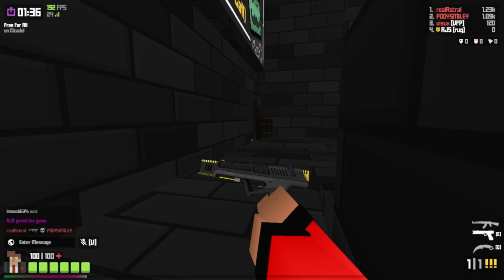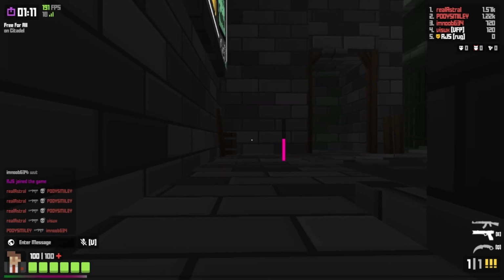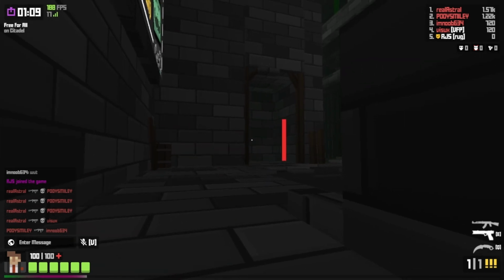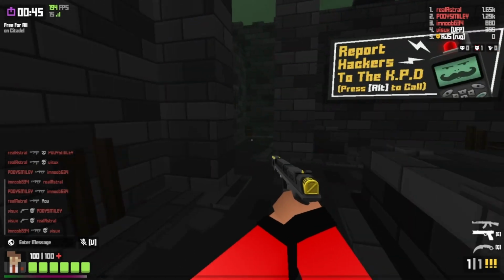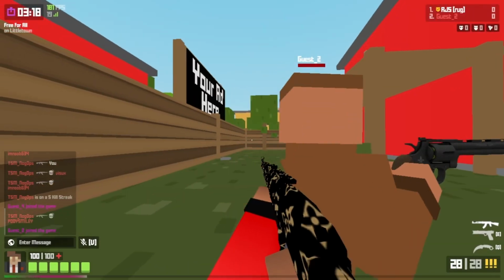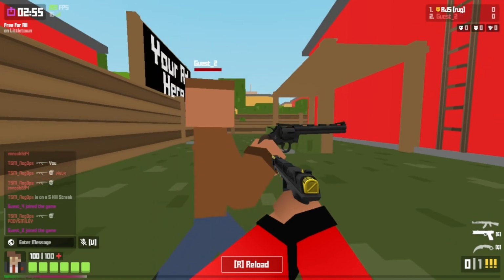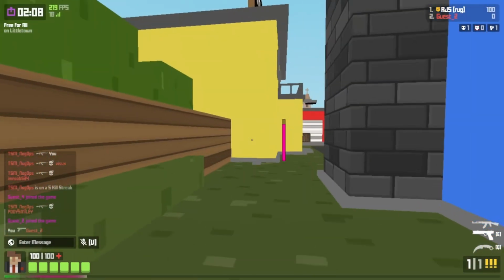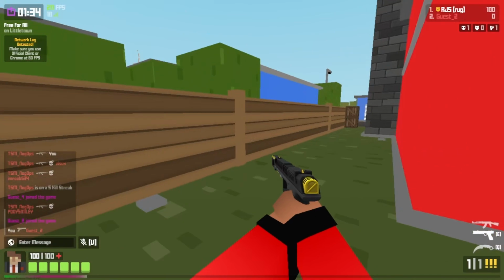The most useless gun in krunker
Krunker devs it would be really cool to see the zapper getting buffed and actually become a cool and usable krunker gun as I love the concept of it.